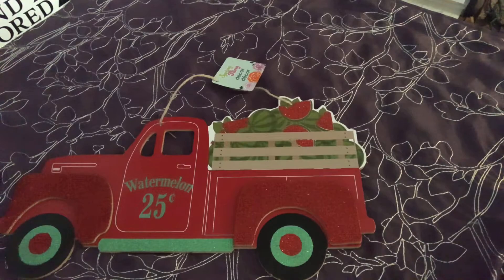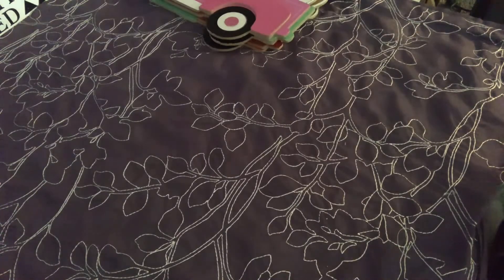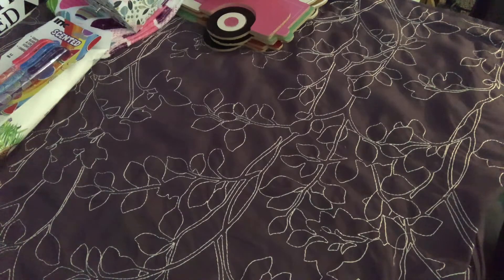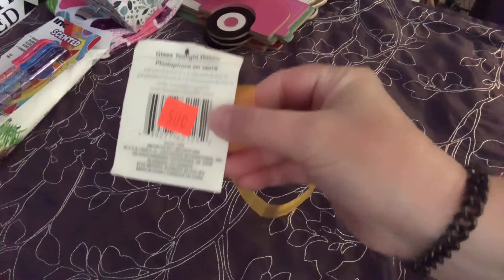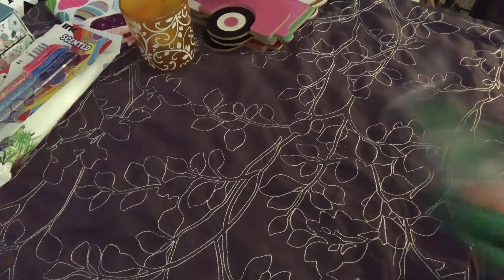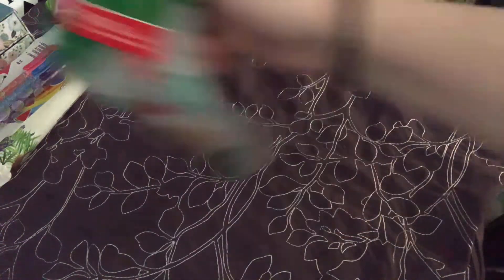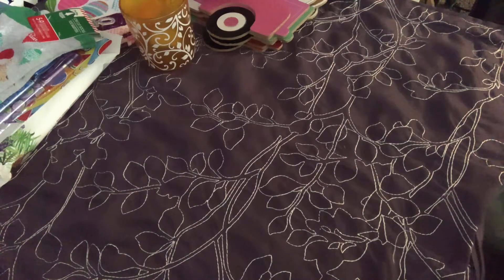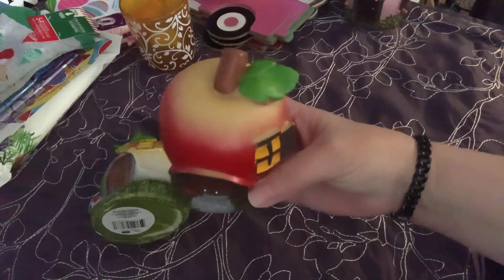DOLLAR TREE HAUL || EASTER & SPRING FINDS || NEW ITEMS 03/27/21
🦋Please follow me, on Instagram. Instagram linked below.🦋

i=1x8yvzgz72rjv&utm_content=kw6qsoy